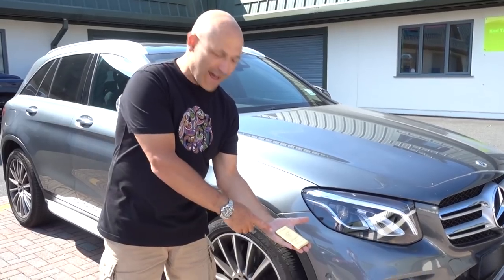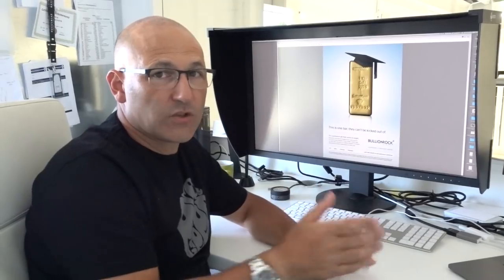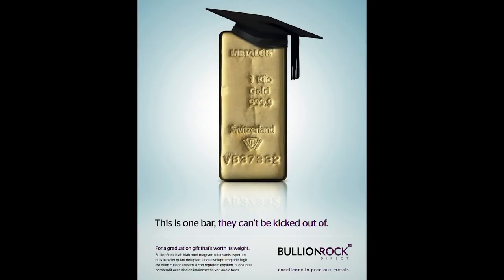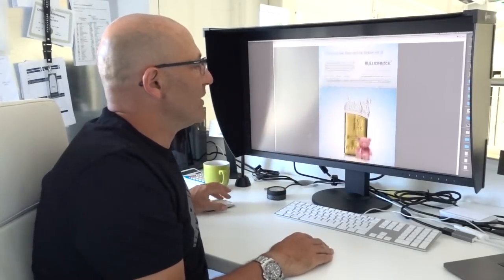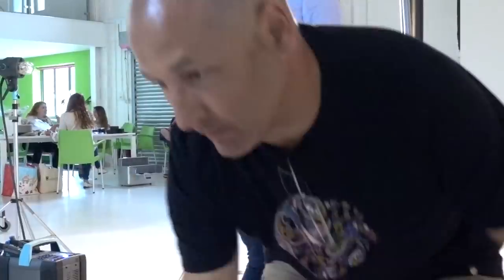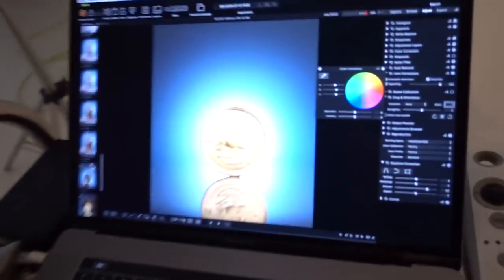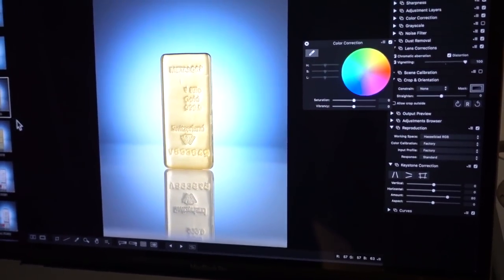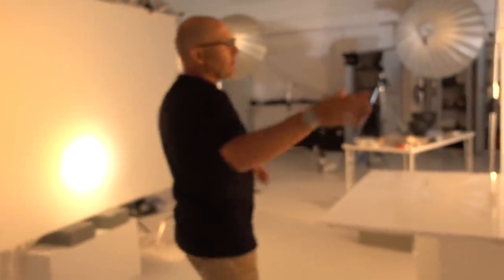How to photograph high-end products while working to a brief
Imagine photographing an item no bigger than a phone, but worth more than a Mercedes SUV… That’s exactly what I did in one of my recent product shoots!

In this video (where I photographed bars of silver, gold and platinum) I show you how to shoot high-end products and overcome the challenges of photographing small, shiny objects, all the while working closely to a brief provided by the client.

In addition to showing you my lighting setup, you’ll learn the process of working to a client brief as I discuss the project with the art director and show you the final results.